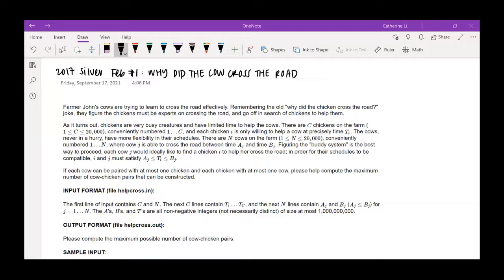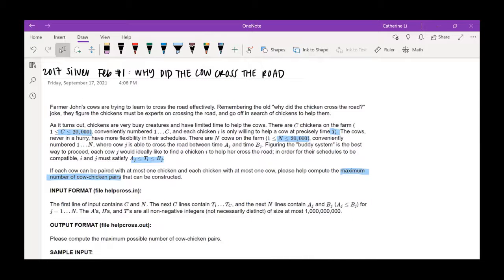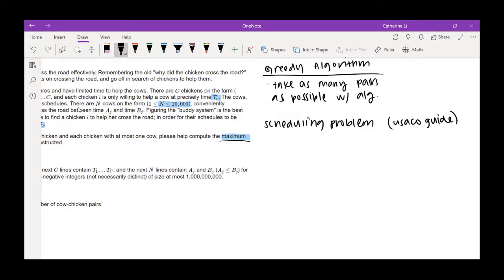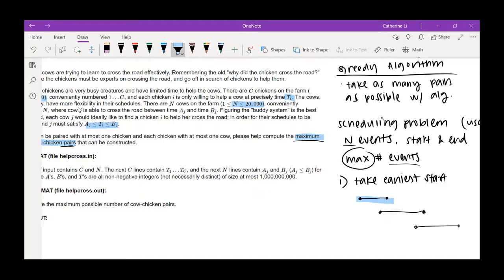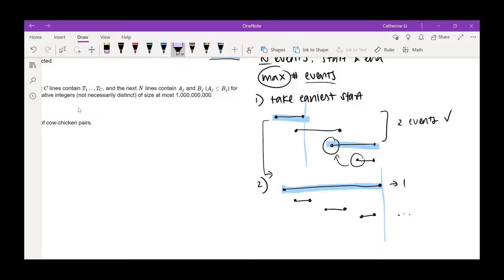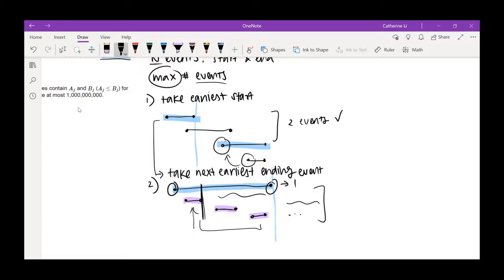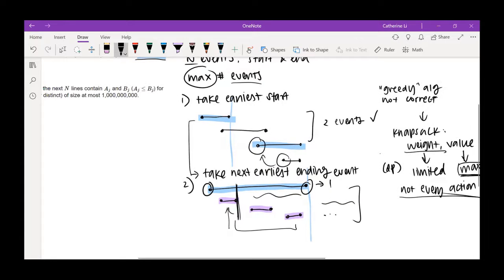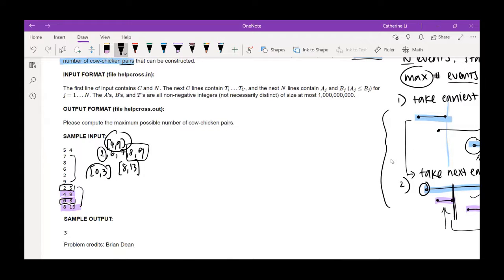YEA BIG Lecture on Weekly Programming Challenge by Catherine L. Week 3, Fall-2 2021